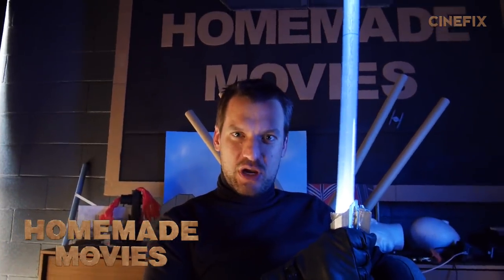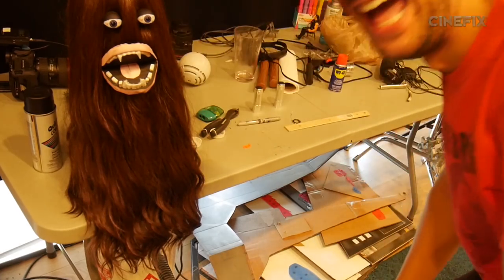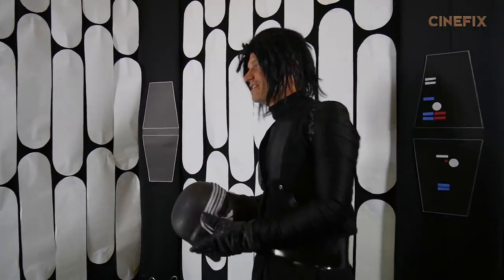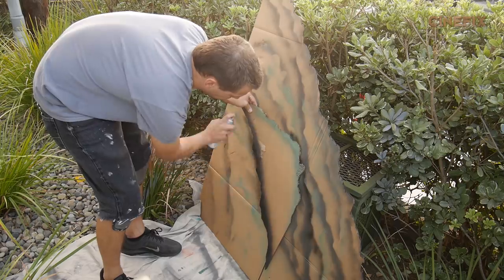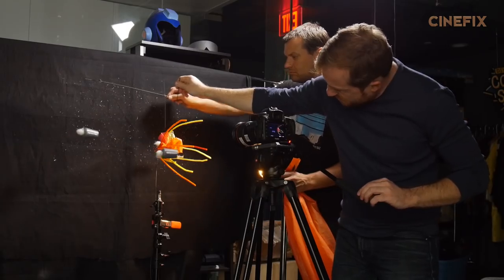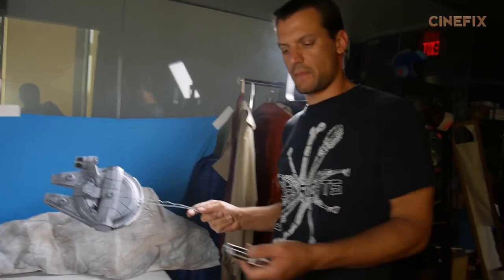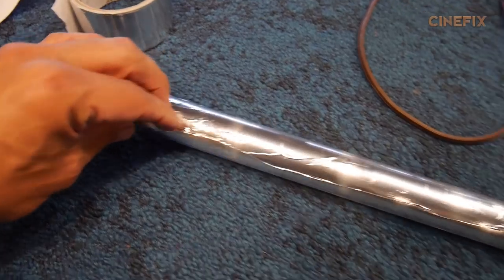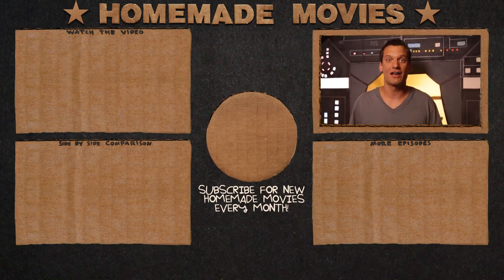Star Wars: The Last Jedi - Homemade Behind the Scenes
Take a look inside our Homemade Star Wars: The Last Jedi trailer and see how you can turn paper plates into a Millennium Falcon or make a Porg out of a sock. Don't miss this behind-the-scenes view at Mark's final episode of Homemade Movies!

Hosted by Mark Johnson @hmmarkj
Edited by Jon Tomlinson
Executive Producer: Dustin McLean @DustFilms